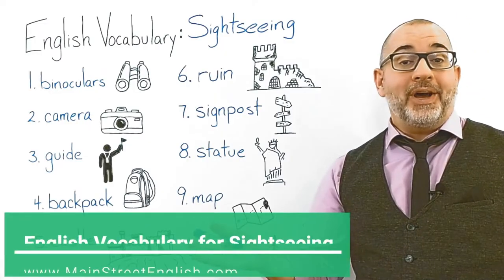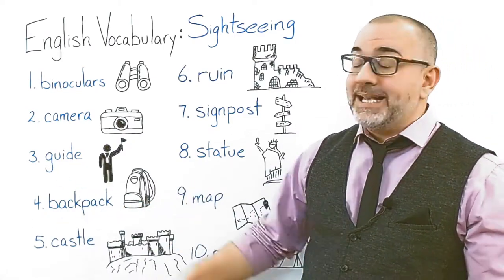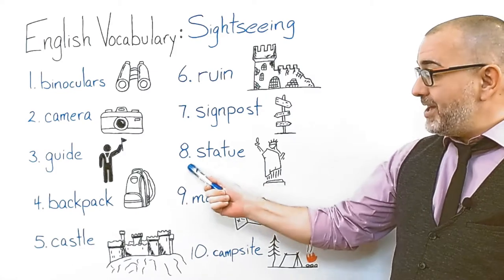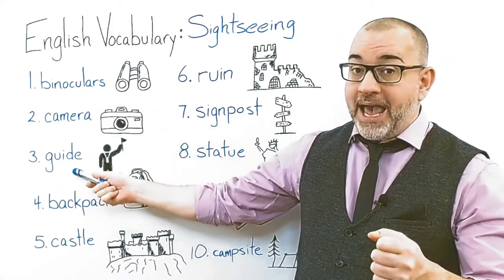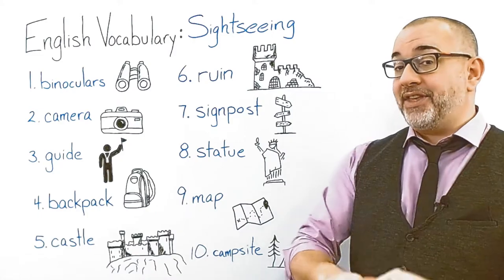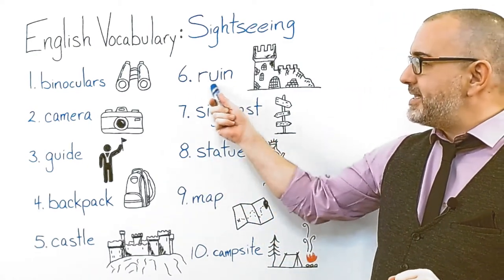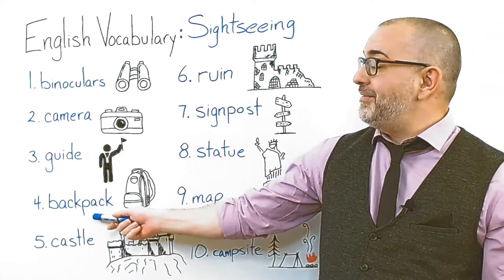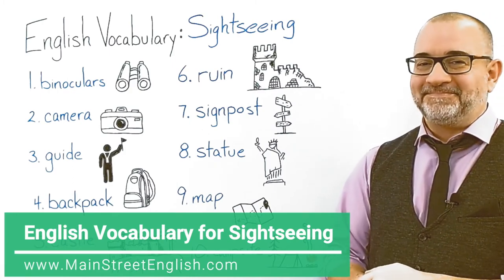English Lesson: English Vocabulary for Sightseeing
What do you like to look at when you go sightseeing? Can you tell someone, in English, what you wish to see?

Learn these 10 English words for sightseeing and practice making sentences with MainStreetEnglish.com.

Until next time, I’m Jason with Main Street English and remember to like this video if you enjoyed watching it.